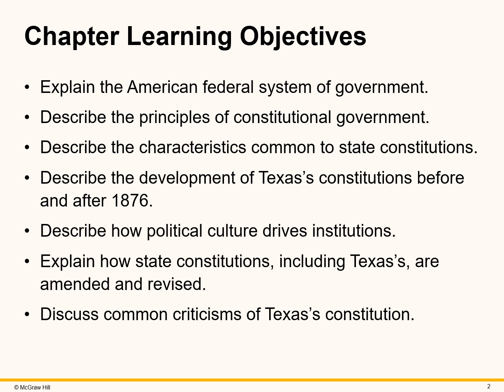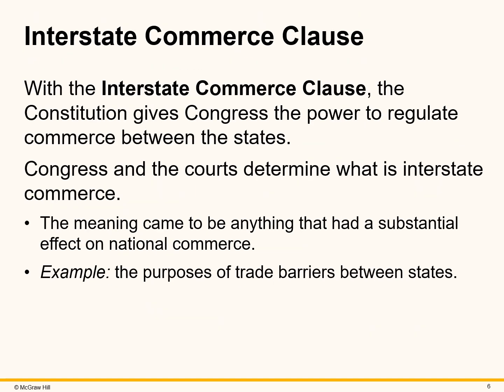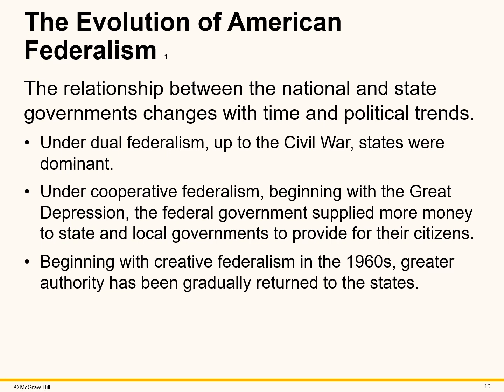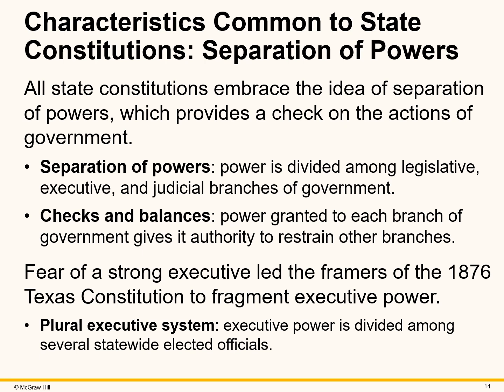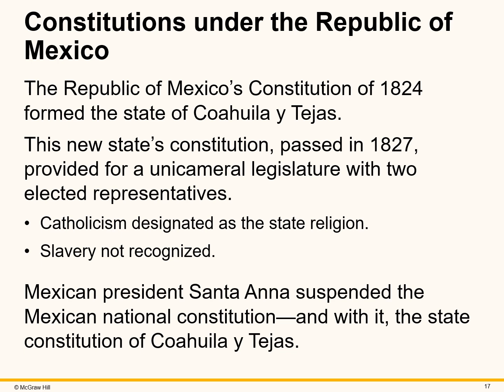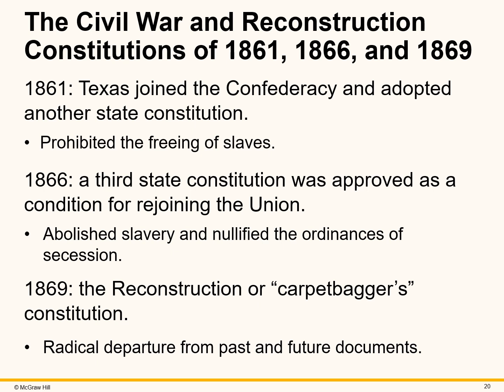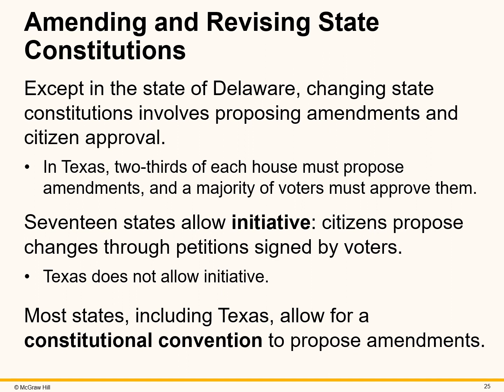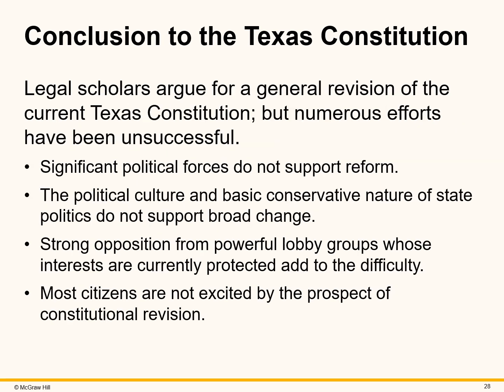Module 3 Chapter 2: The American Federal System and the Texas State Constitution